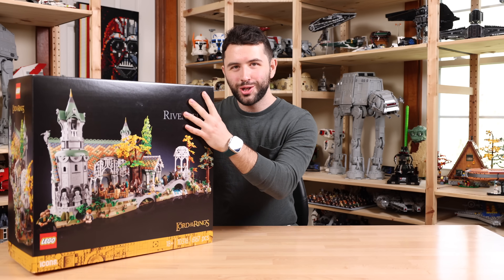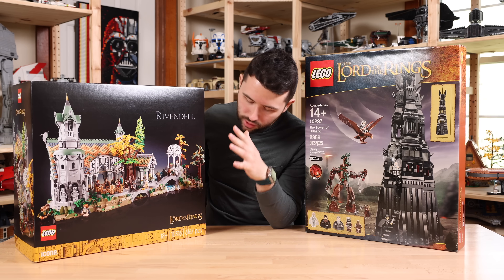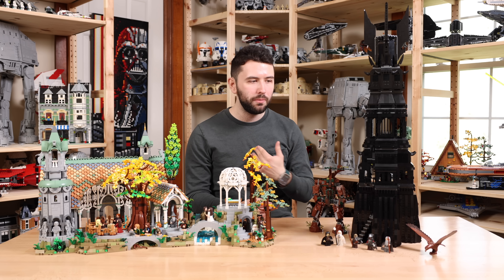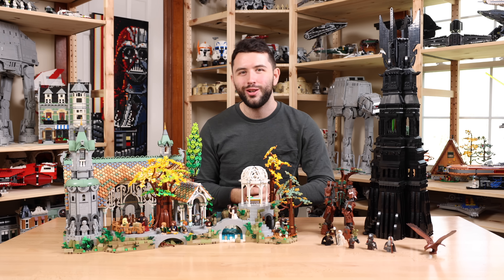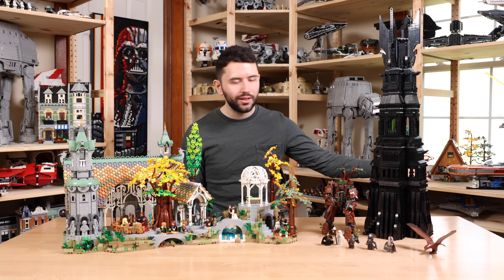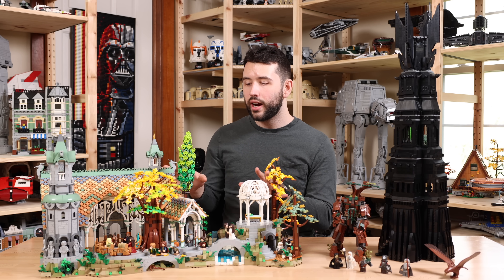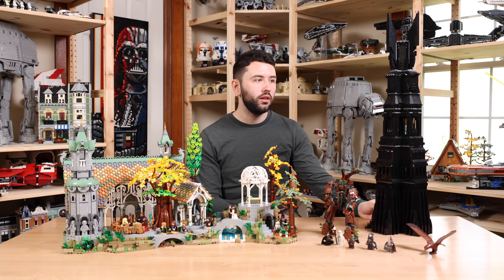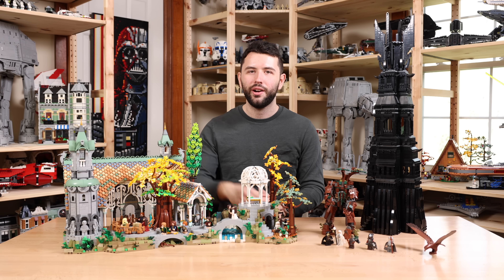LEGO Tower of Orthanc (2013) VS Rivendell (2023)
10 Years Between LEGO Lord Of the Rings sets. Which one is worthy? My Stream this FRIDAY @ 4PM EST